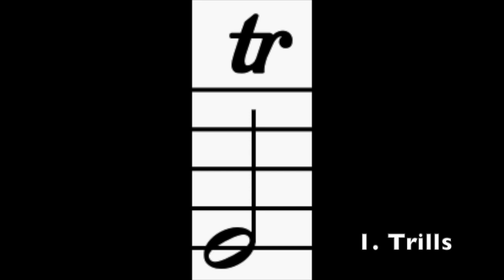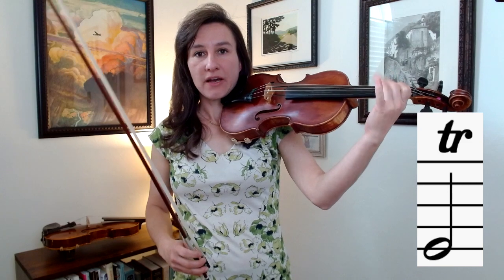Violin Ornaments Explained: Trills, Grace Notes, Mordents, Turns, and Slides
Learn about some common violin ornaments you'll see in classical and fiddle music.

Happy practicing! 🎻🎶 ViolinOrnaments ViolinTutorial MusicEducation ViolinTechniques"

Timestamps
0:00 Funny looking symbols.
0:19 Trills: How to Play a trill on the violin. What is a "tr" in violin music. Trill exercises for the violin.
1:23 Grace Notes: What are little notes in violin music? How to play grace notes on the violin.
2:20 Mordents: What are mordents on the violin? How to play mordents on the violin. What mordents look like in music. What is an inverted mordent?
3:19 Turns: Sideways S in Music. How to Play a turn on the violin. How to play an inverted turn on the violin.
5:07 Slides: How to play a slide on the violin. How are slides notated on the violin.